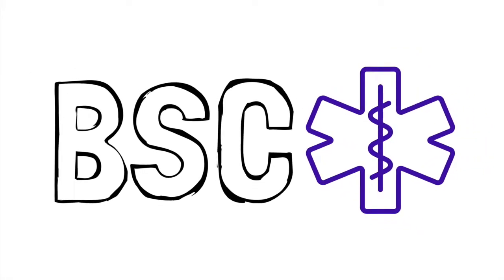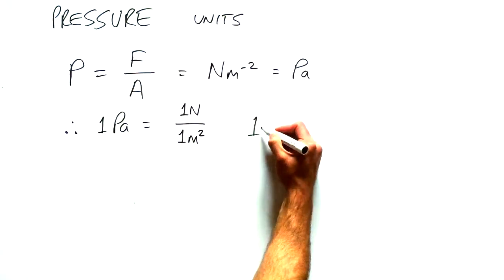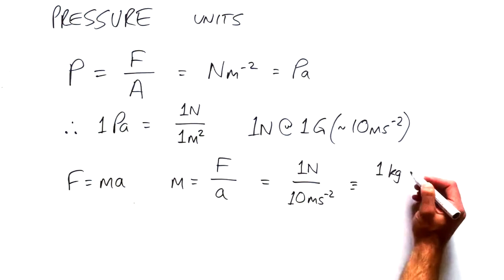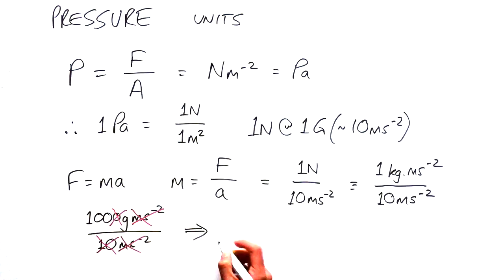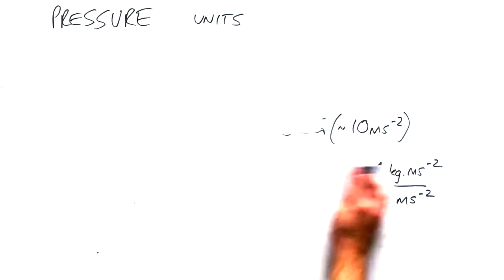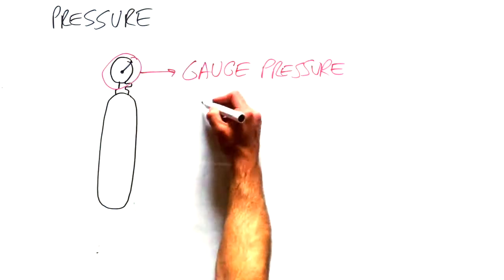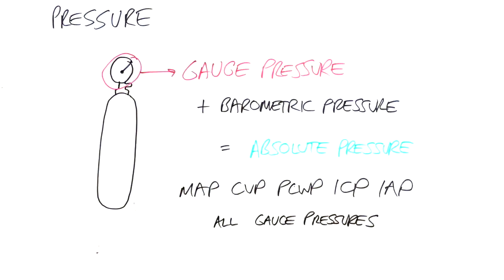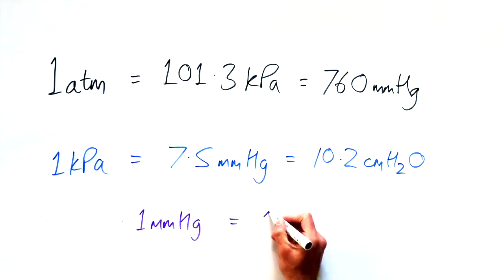Pressure units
The units for measuring pressure.